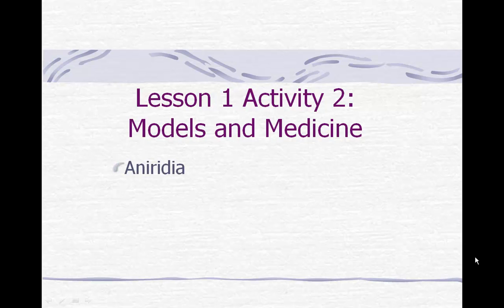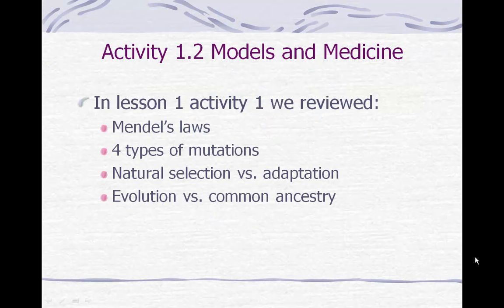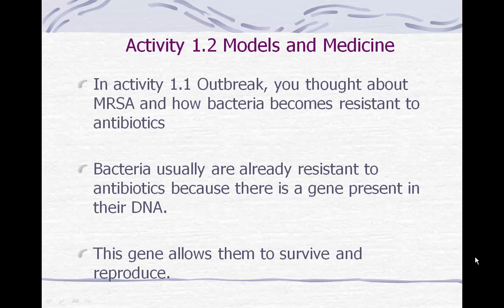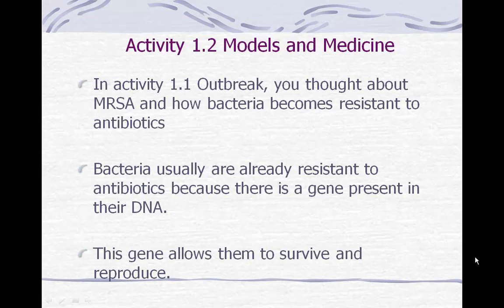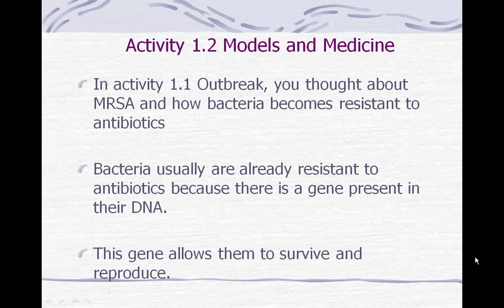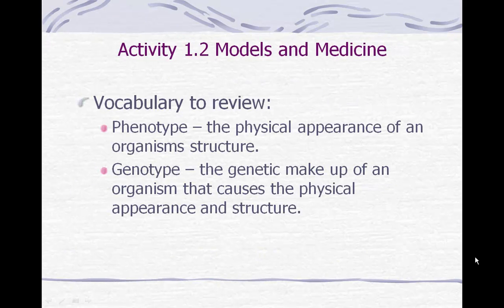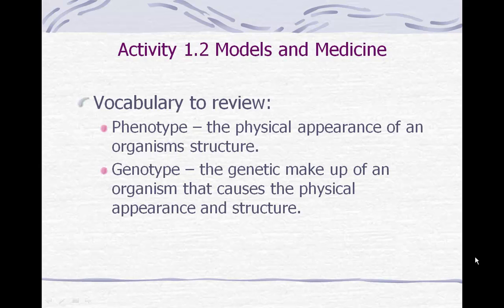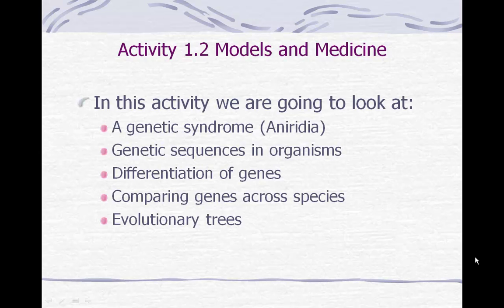Mr. King AP Bio Summer Activity Lesson 1 Activity 2 Questions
Models and Medicine